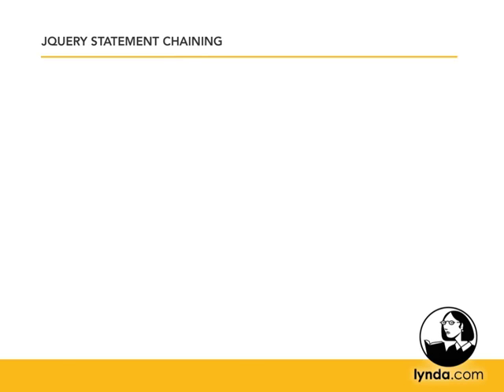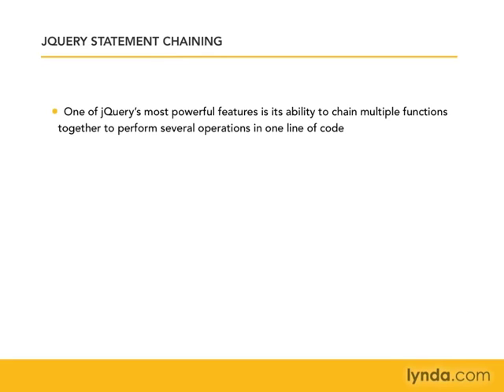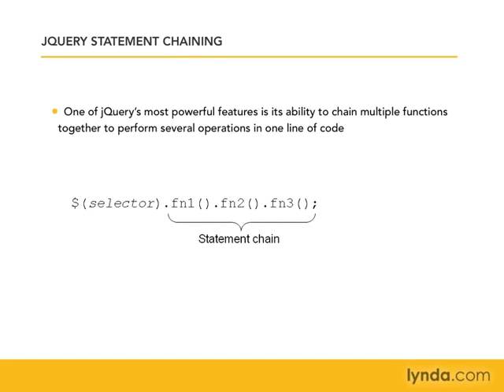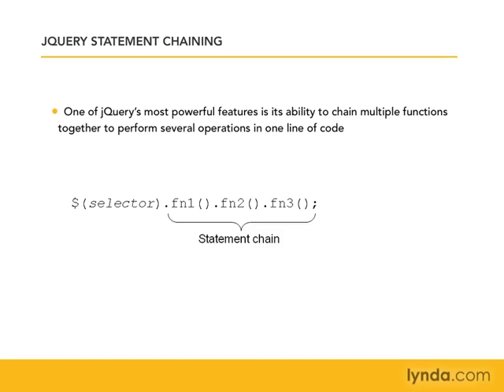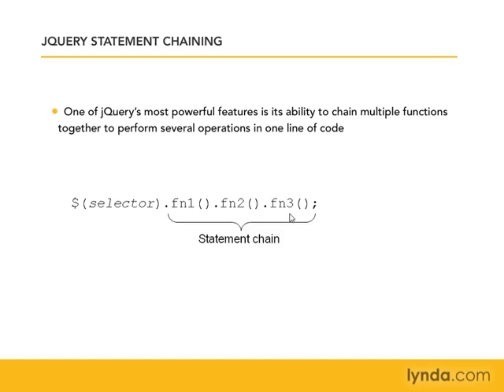08 statement chaining